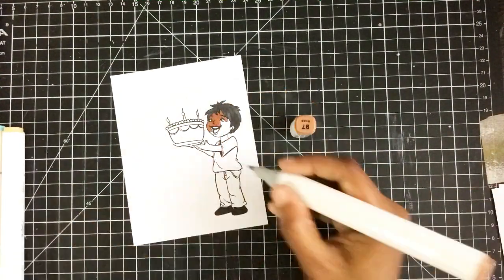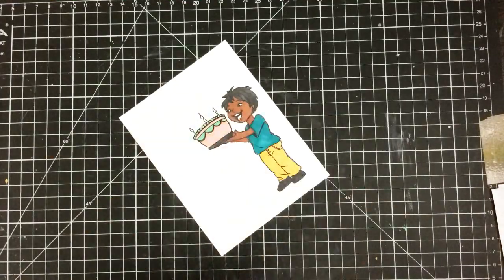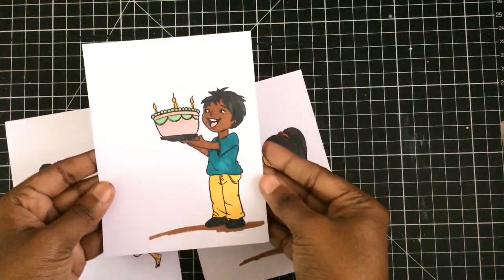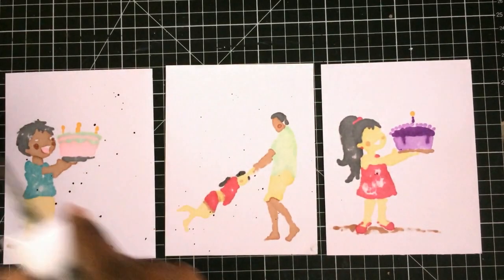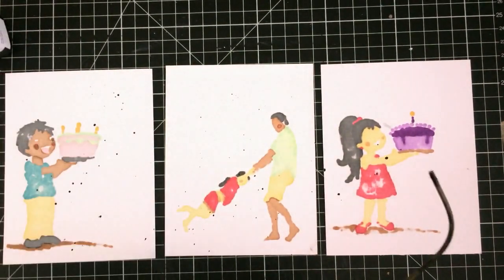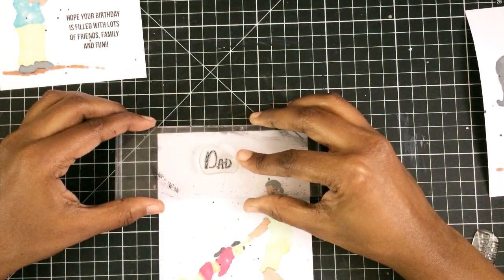Faux Water Colored Images with Alcohol Markers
Here I have a fun technique that I discovered while working on my skin tones with different coloring mediums project and I named it as 'faux water colored images with alcohol markers'. I would love to hear from you guys.

SUPPLIES